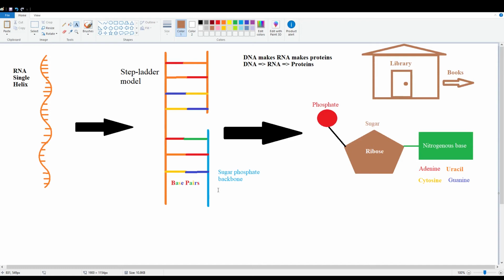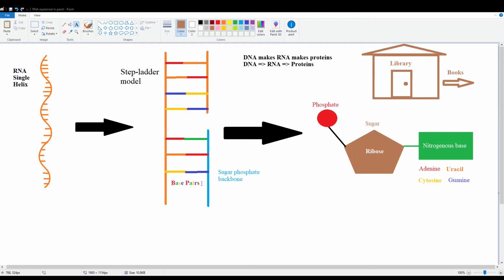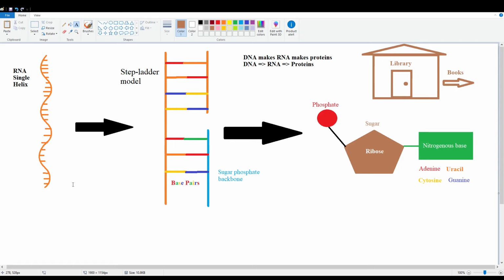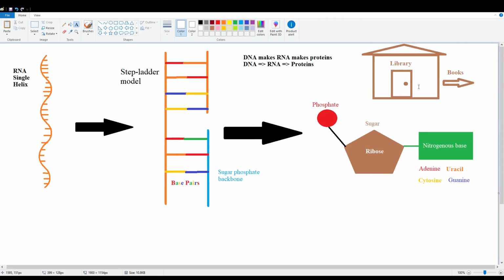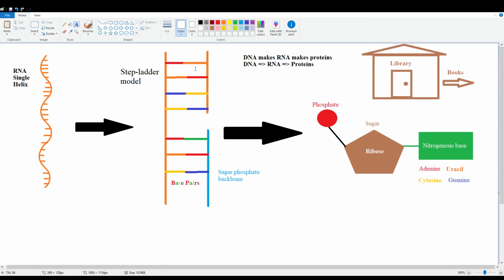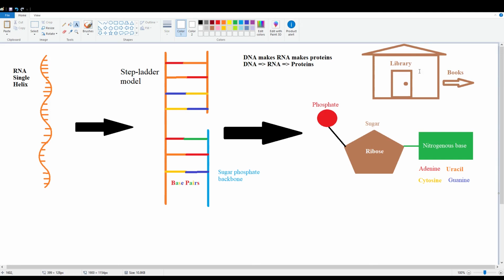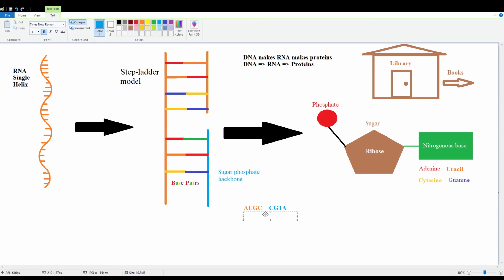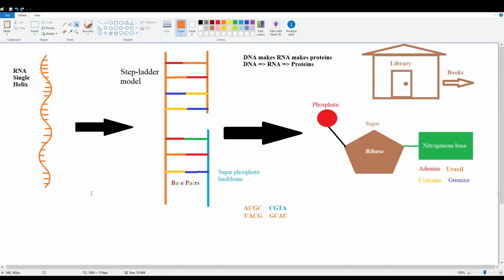RNA EXPLAINED FOR BEGINNERS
RNA Simply Explained is an introduction to the structure and function of RNA.

In this video we will into the RNA single helix. How the structure and function differs from RNA as well as the similarities.

We will also revise complementary base pairing.

This will be the second key in learning how to read DNA and what it codes for.